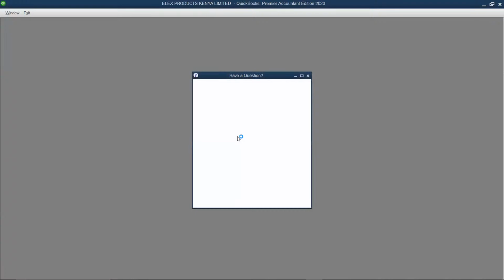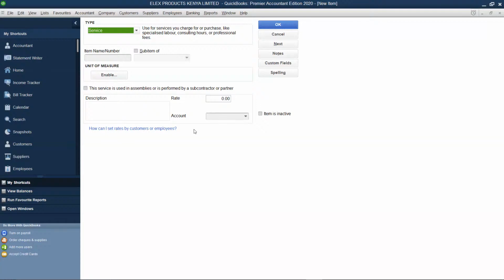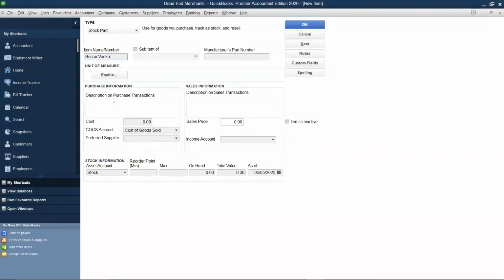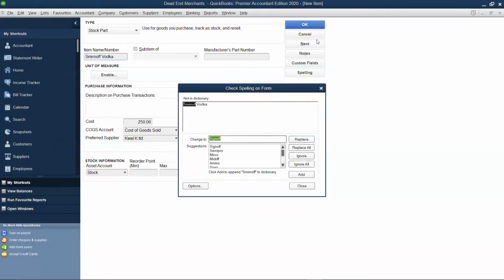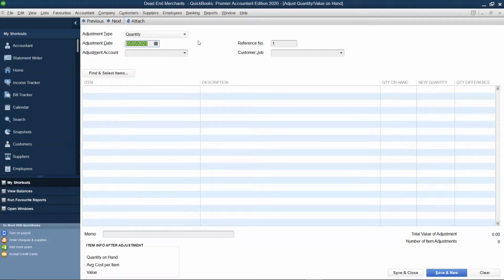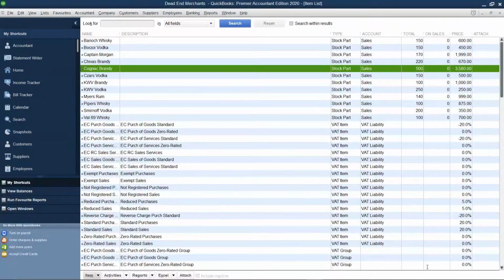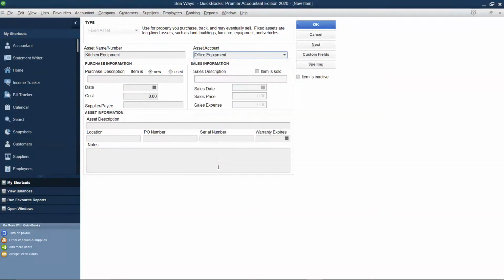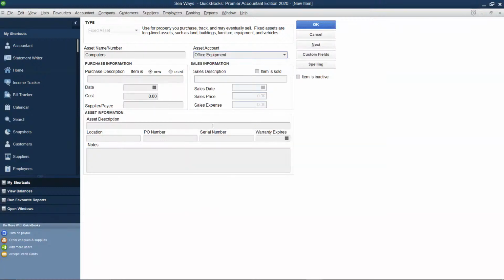Quickbooks-Short Courses Training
RCM College is excited to invite students to enroll in our short courses!
 Designed to equip you with practical skills and knowledge in record time, these courses are affordable, flexible, and tailored to meet industry demands.
Whether you're looking to advance your career, explore a new passion, or boost your qualifications, our programs offer the perfect opportunity to learn from experienced instructors in a supportive environment.
Don’t wait—join us today and ignite your future with success! 🔥🔥